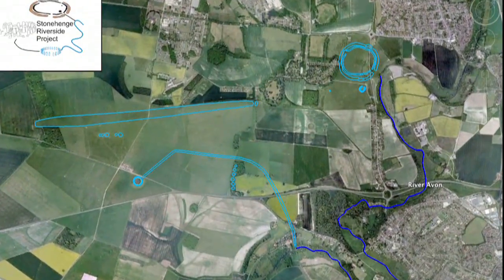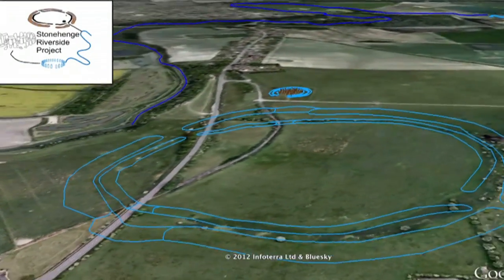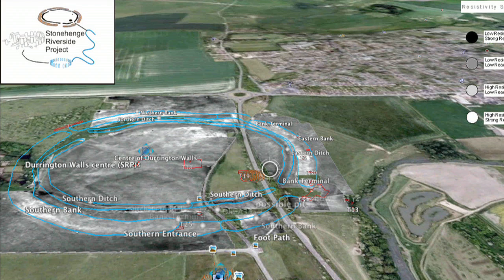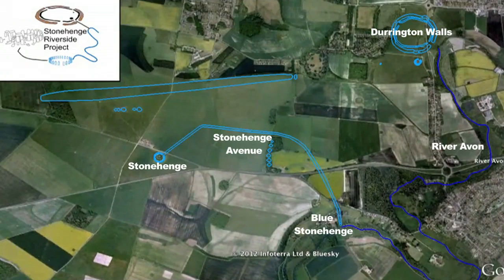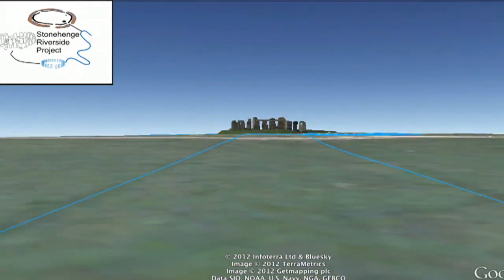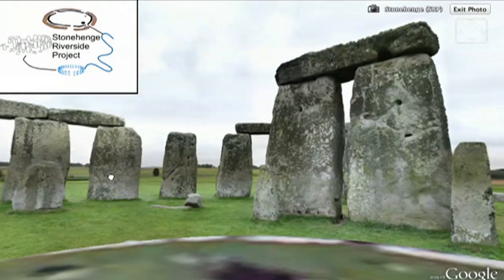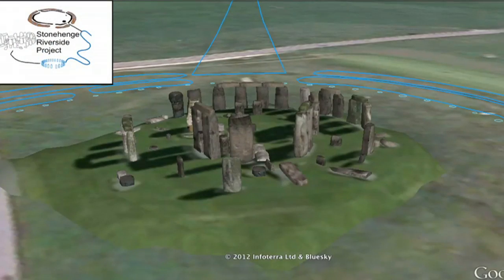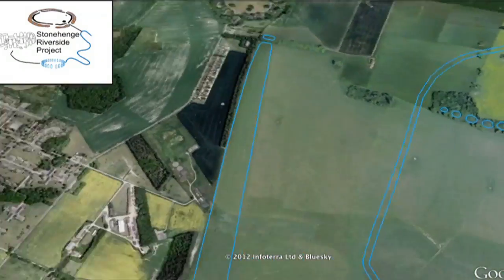Seeing-beneath-Stonehenge for schools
A guided tour showing off some of the work carried out by the Stonehenge Riverside Project around the Stonehenge landscape, within the Google Under the Earth; Seeing-beneath-Stonehenge Project and Google Earth.The Seeing-beneath-Stonehenge Project was a joint venture between Sheffield University and Bournemouth University.